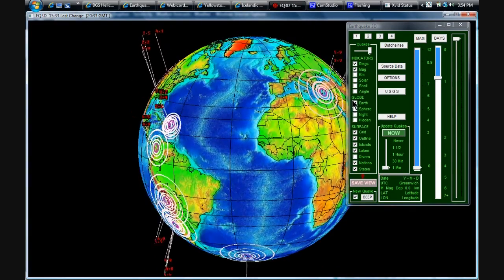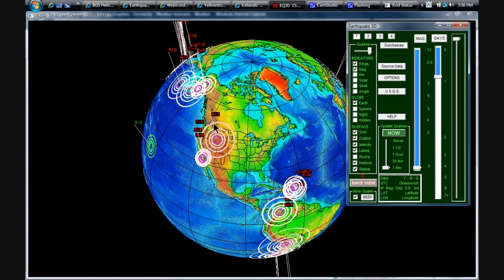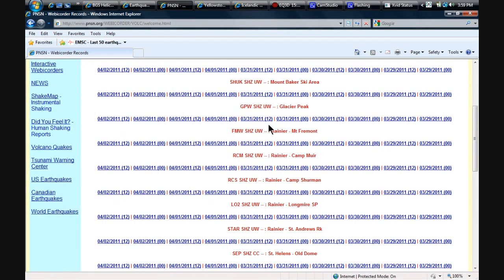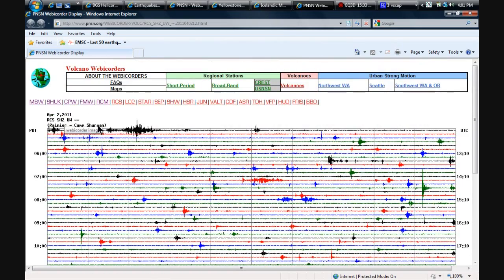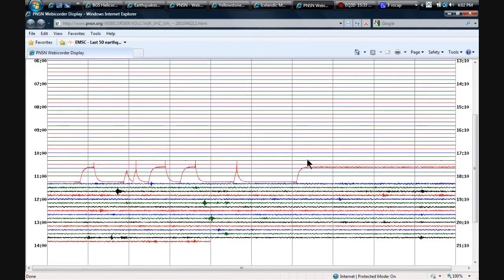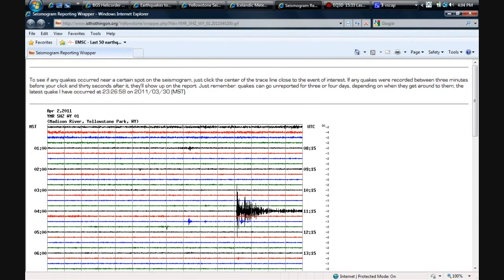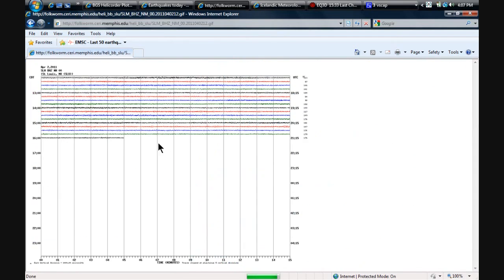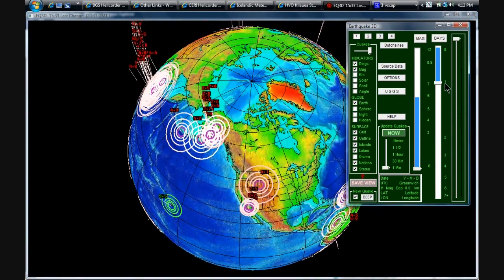WARNING!4_2_2011 -- USA_ CANADA -- EARTHQUAKE AND VOLCANO UPDATE - UPTICK NOTICABLE.MP4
Uploaded by dutchsinse on Apr 2, 2011 CHECK HIS CHANNEL OUT!

WAKE UP!WAKE UP!WAKE  UP!!WAKE UP!WAKE UP!WAKE UP!WAKE UP!